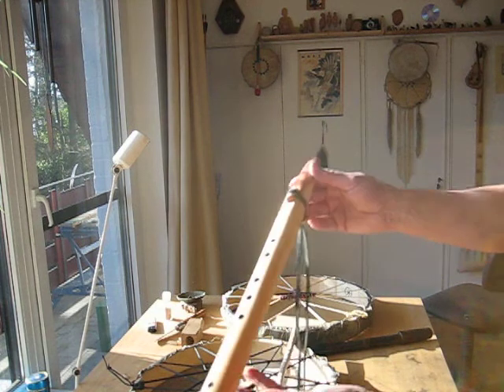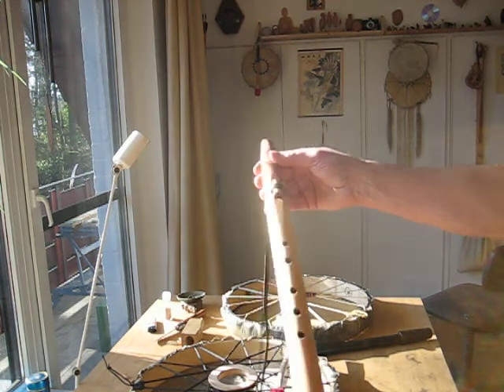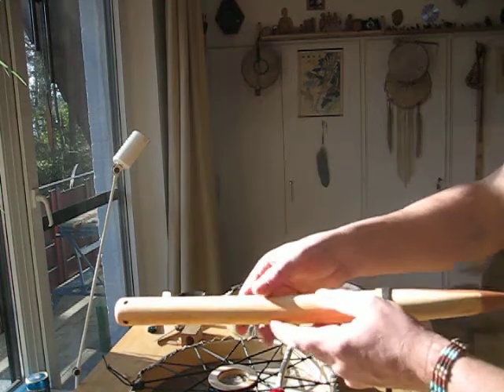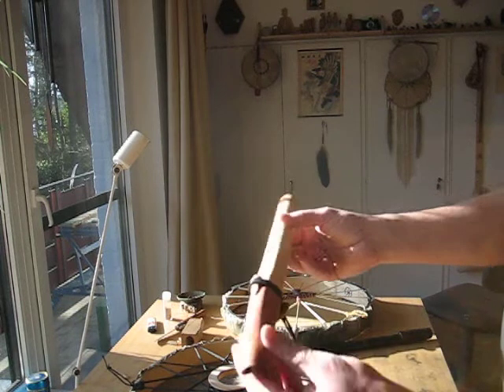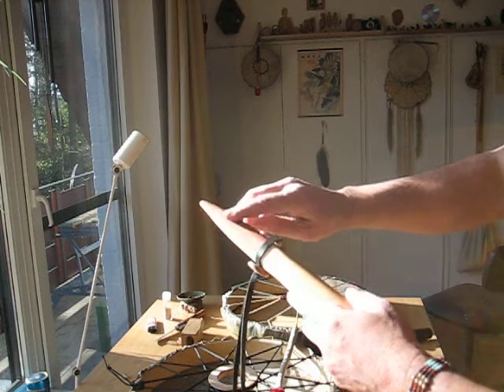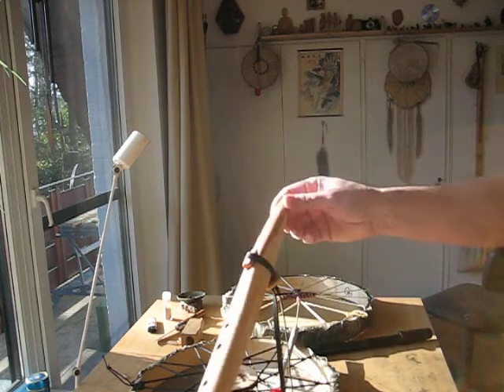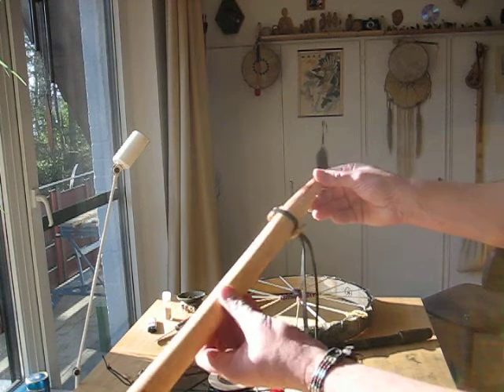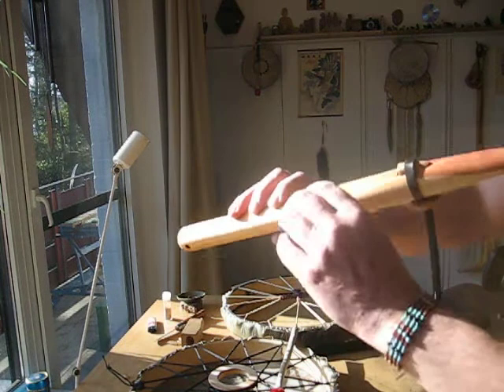orange wood flute 5 hole in A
very seldom flute wood combination
eastern and western Cedar and Orange wood Flute NAF
The flutes produced in a traditionally way. Each of these flutes is unique with its own character and soul.